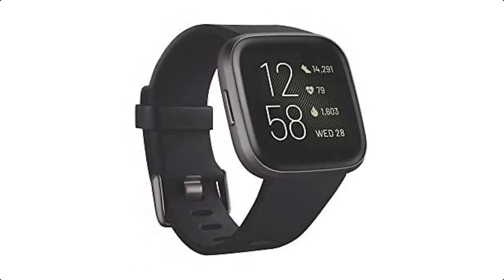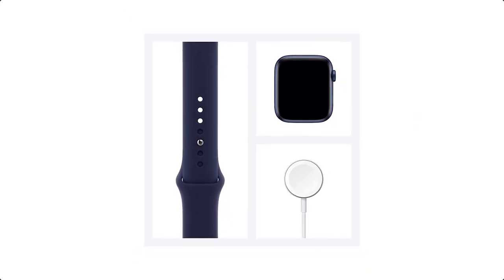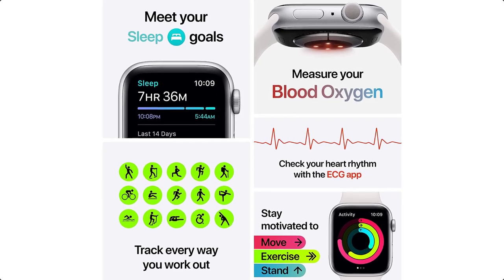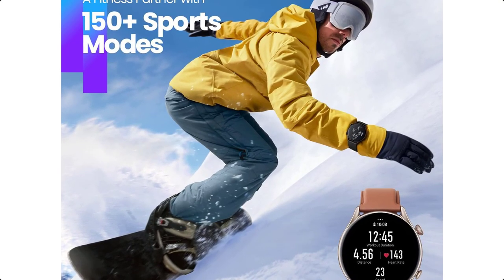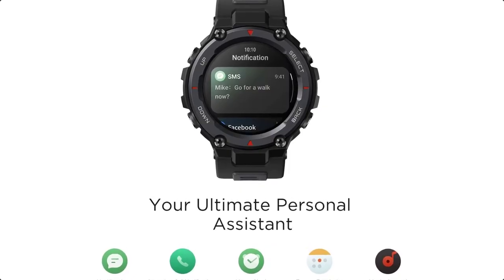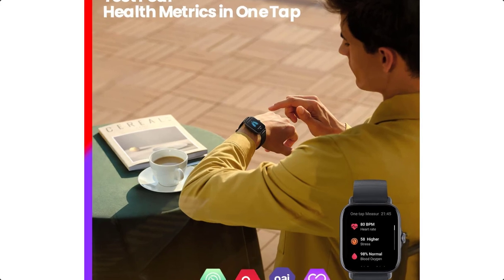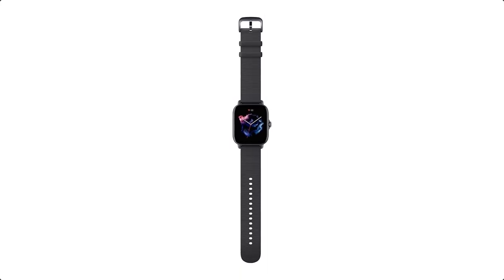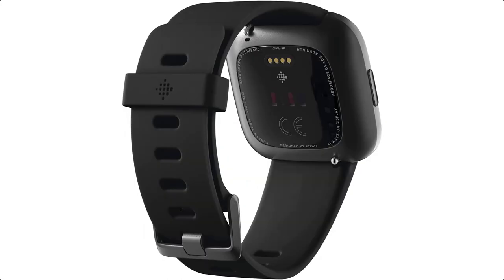5 Best Android Smart Watch [2023]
Links to the Best Android Smart Watch 2023 are listed below. At Best 5 Product, we've researched the Best Android Smart Watch 2023 on Amazon saving you time and money.

► 5. Apple Watch Series 6
► 4. Amazfit GTR 3 Pro
► 3. Amazfit T-Rex Pro
► 2. Amazfit GTS 3
► 1. Fitbit Versa 2

Hope you enjoyed my Best Android Smart Watch 2023 video.